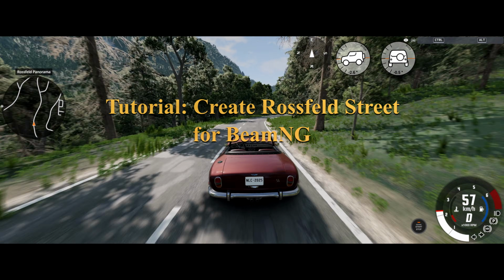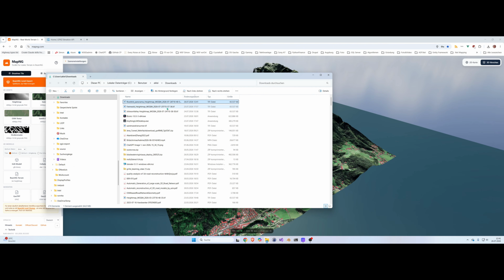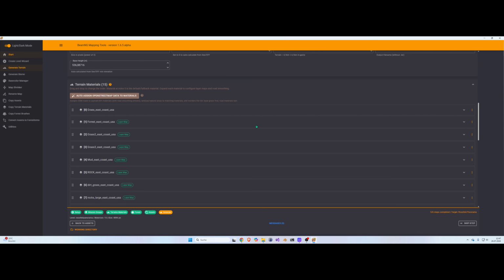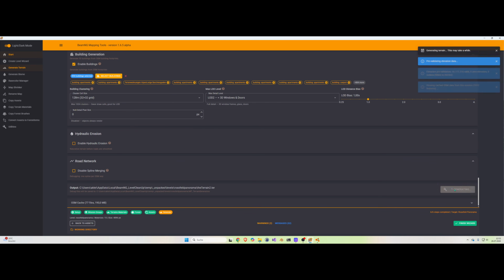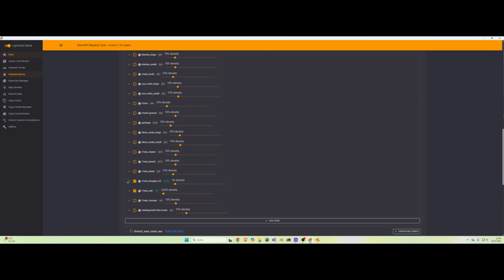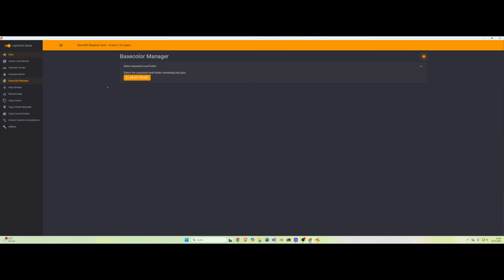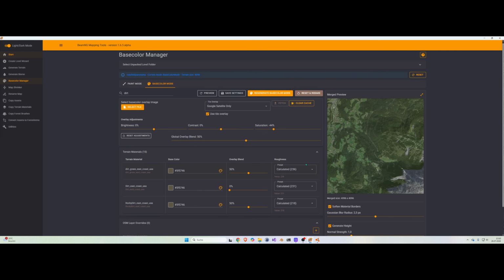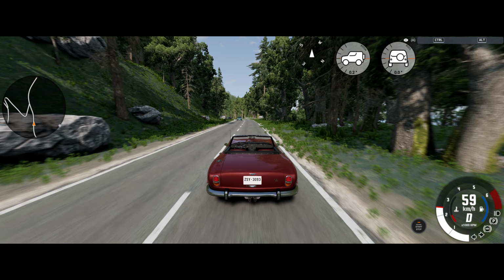Tutorial Create Rossfeld Panoramic Street for BeamNG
In this video, I show you how to generate a IRL map from scratch with my tool and MapNG. I highlight the better simplification and placing trees with my new Biome Tool.

Using the latest version of my BeamNG mapping tools, you can turn real-world locations into playable maps in just a few simple steps. All you need is a *GeoTIFF file with elevation data* for the location of your choice.

The tool automatically uses OpenStreetMap (OSM) data to add accurate road layouts to your map and smoothly blends them into the terrain. Additional OSM data such as land use and buildings can also be imported and used as terrain materials.

Enjoying my mods? A small donation is always appreciated and helps support future projects

### 🔧 Downloads & Links

### 🌍 Where to Get Elevation Data (GeoTIFF)

### ⏱ Chapters

00:00 Intro & Recap
01:12 Download tool and Geotiff
06:03 Start building!